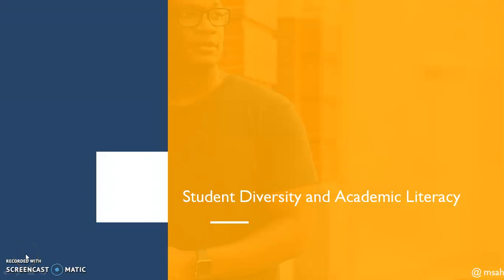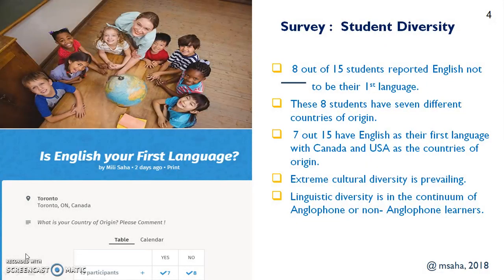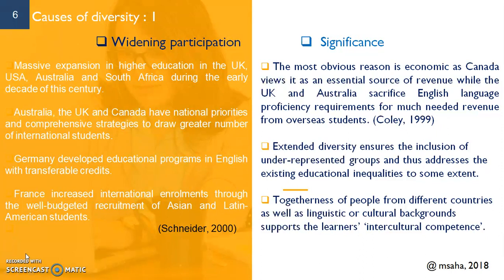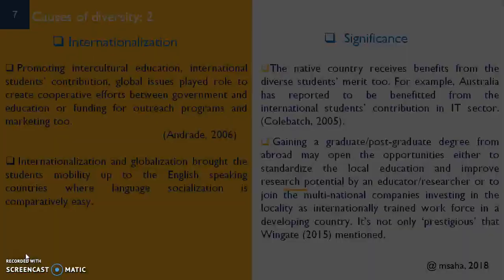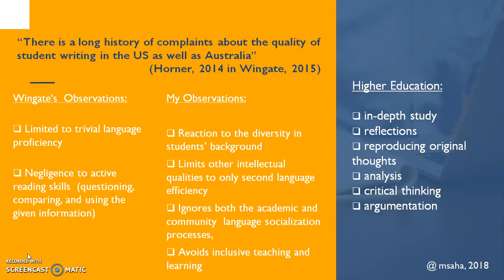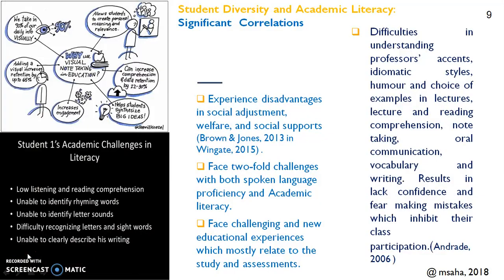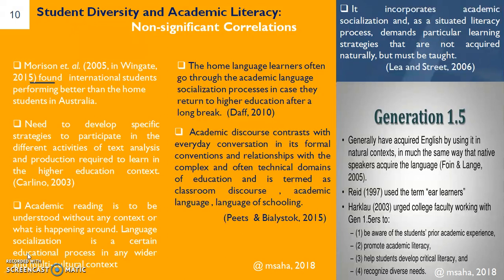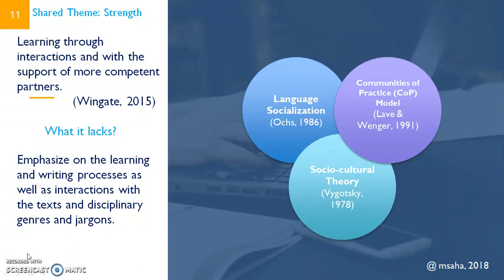Academic Literacy, Language Socialisation and Student Diversity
Mili Saha, University of Toronto, Winter, 2018